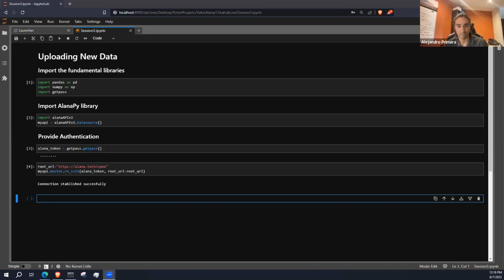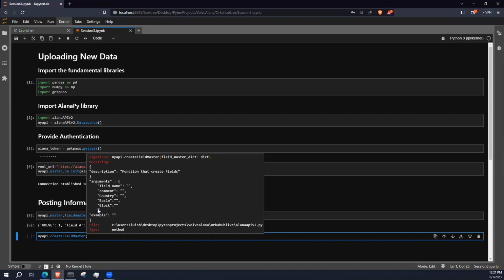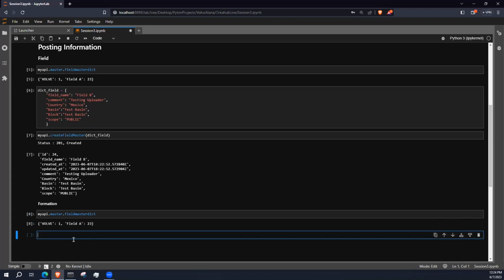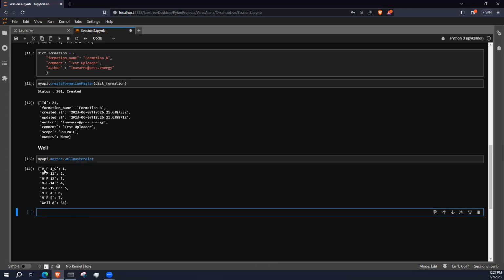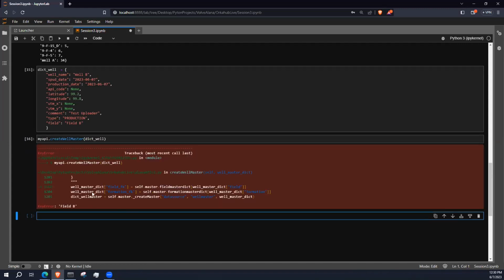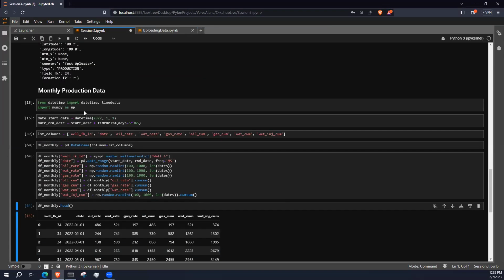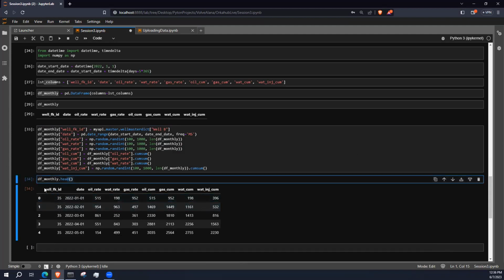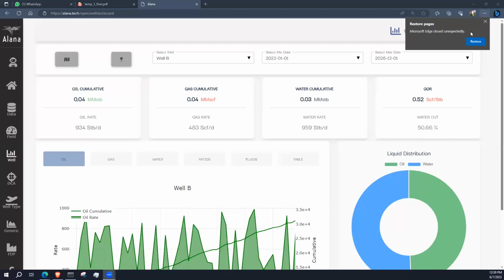Data Loading in Python - Session 3